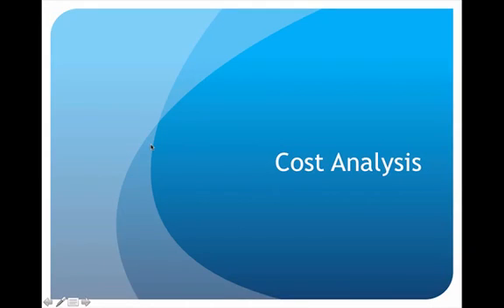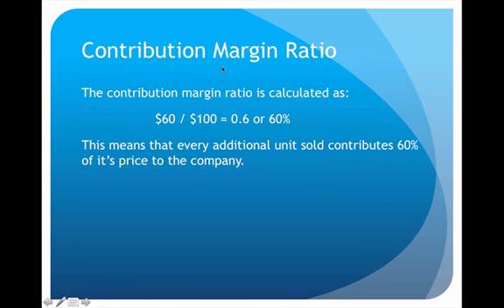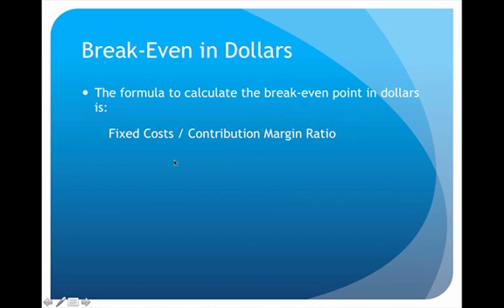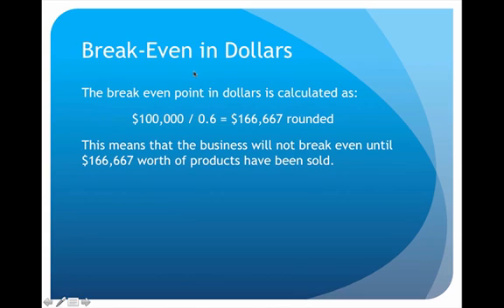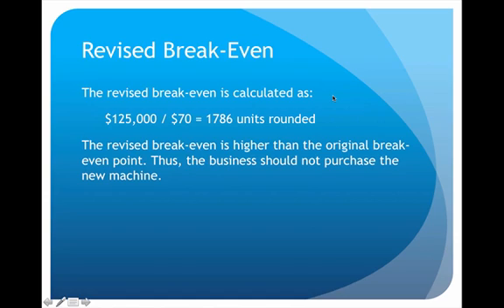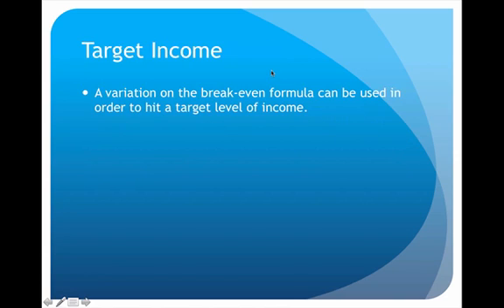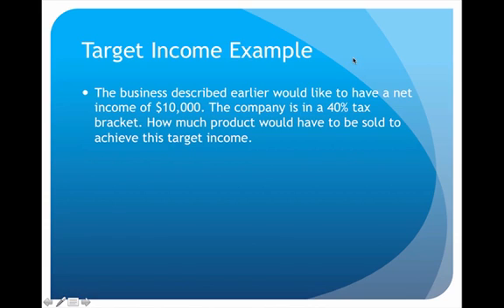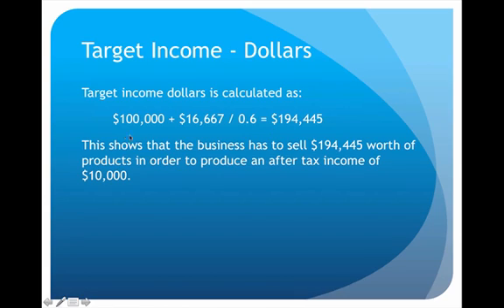Cost Analysis Lecture